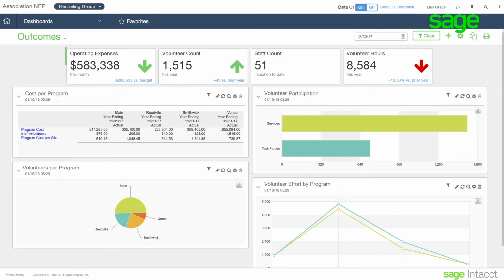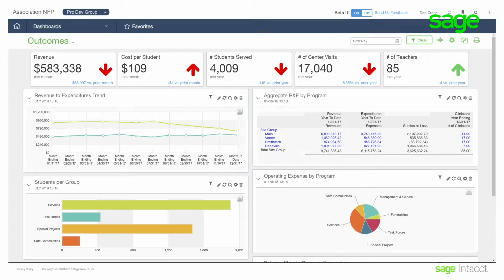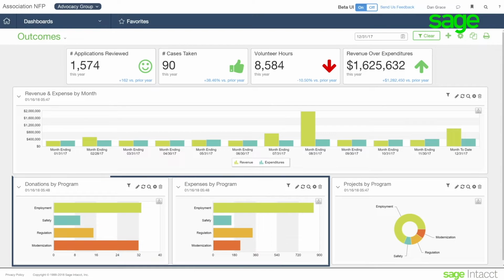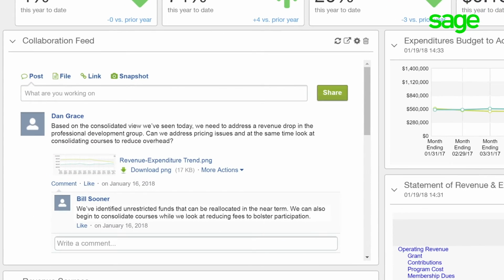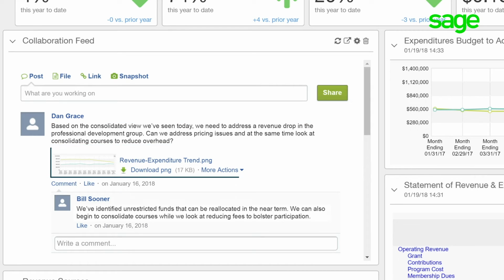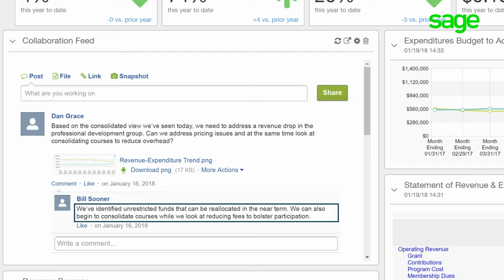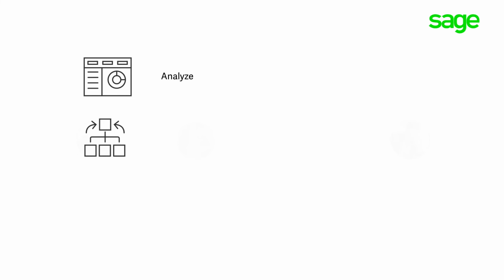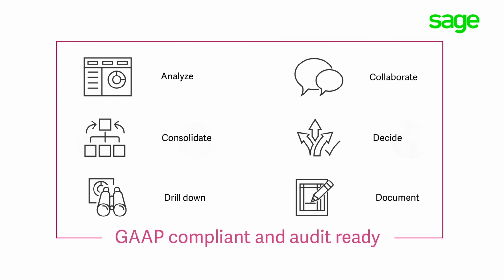Sage Intacct for Membership Association Nonprofits